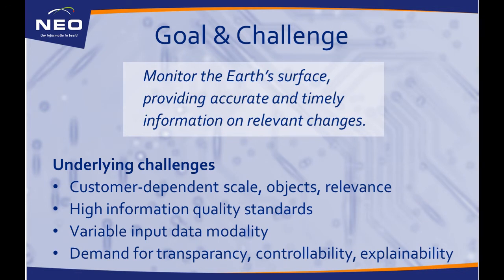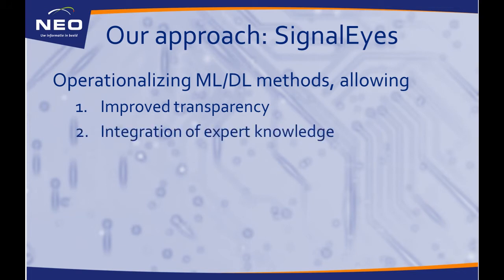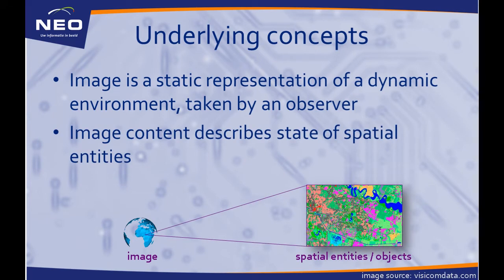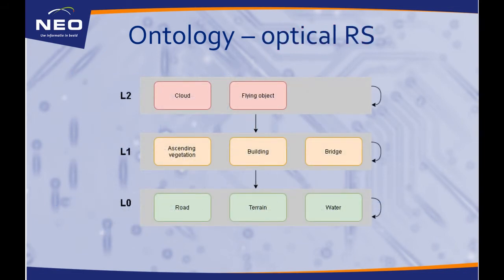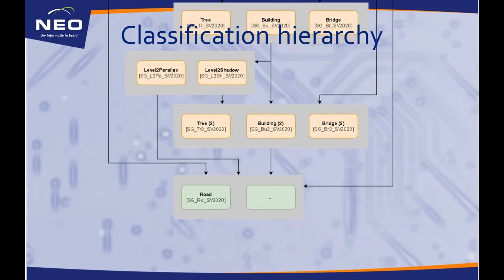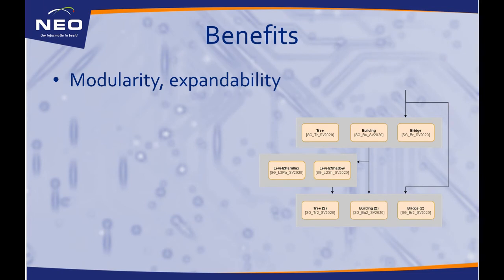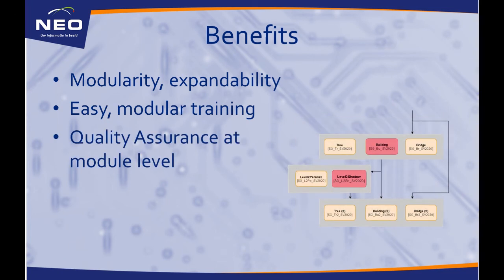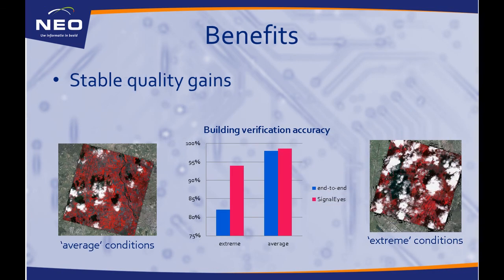197 Using AI in Large Scale EObased monitoring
Cornelis Valk